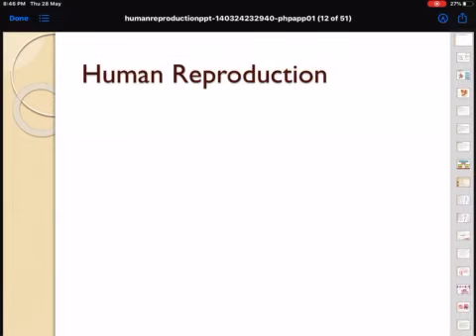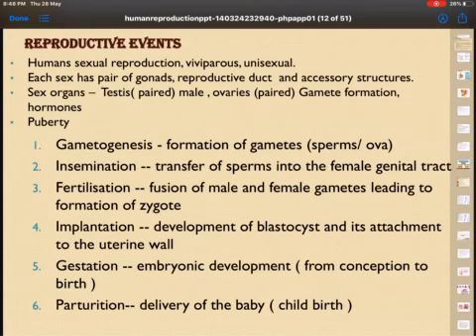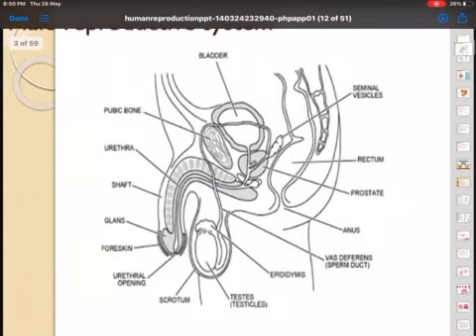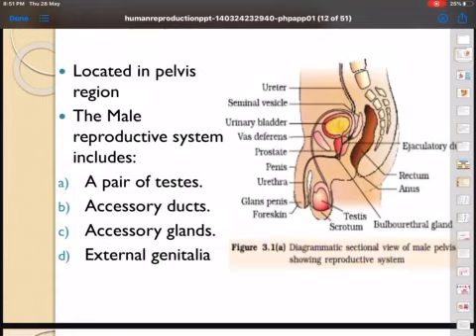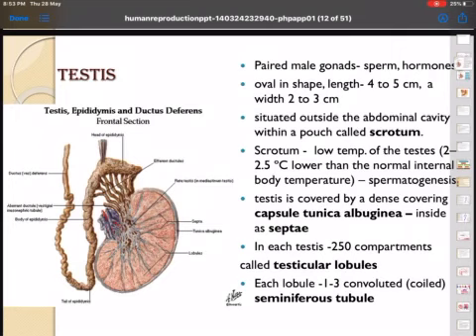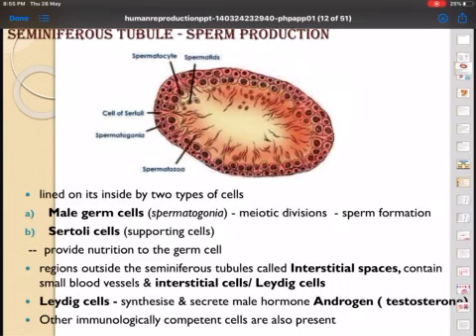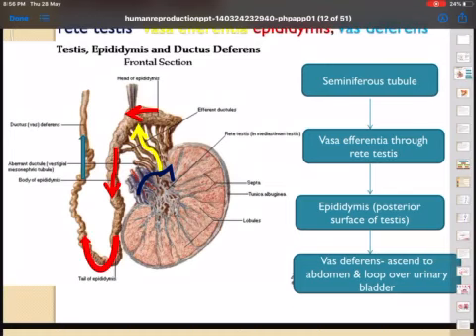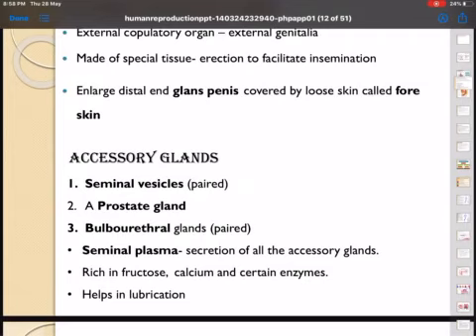class12 Bio video chap3